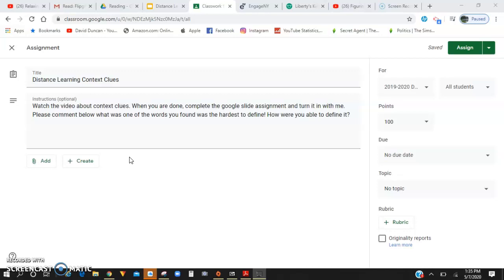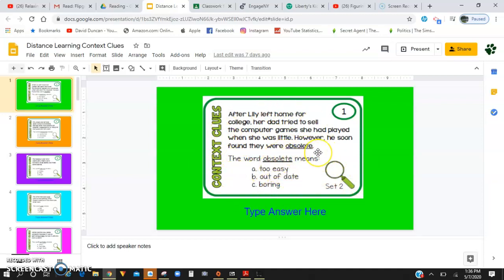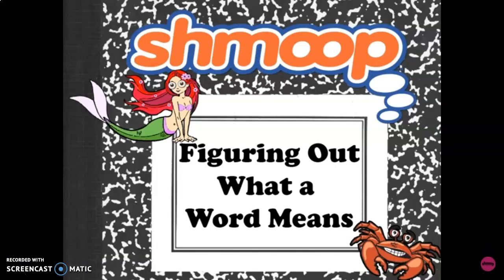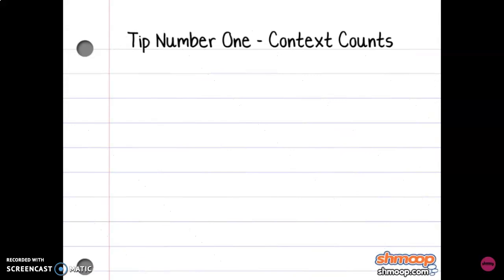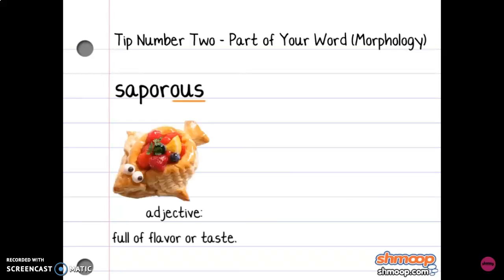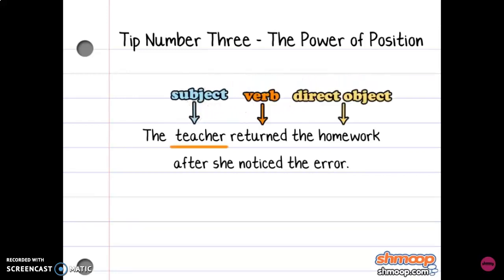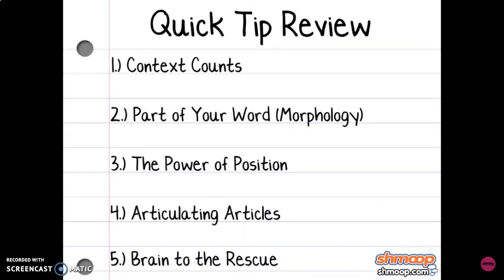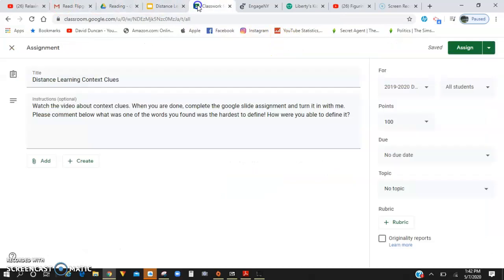Distance Learning Context Clues